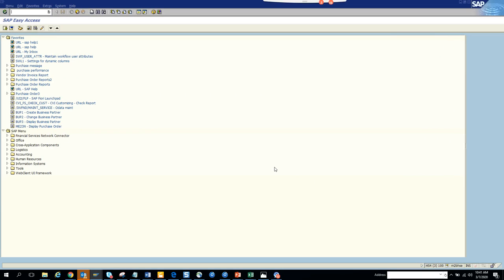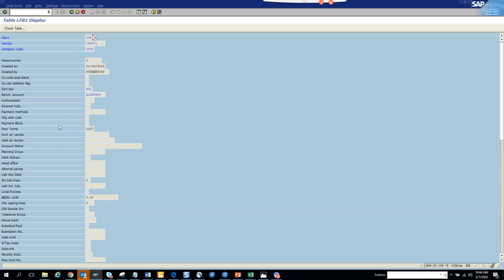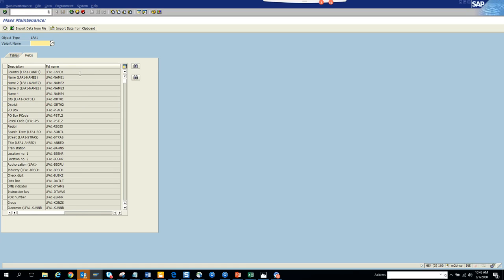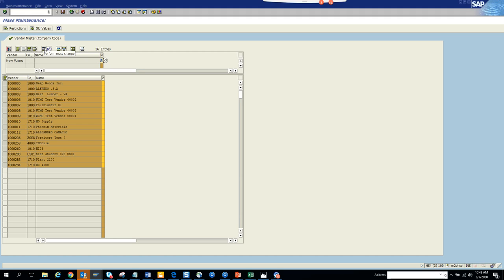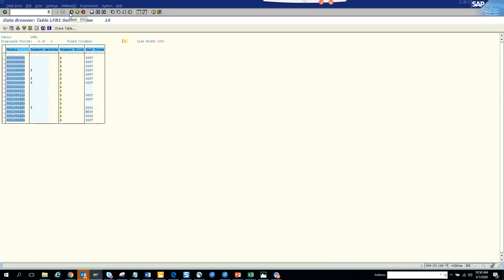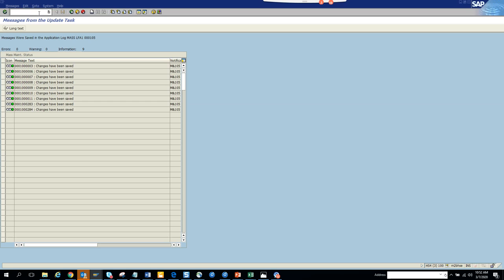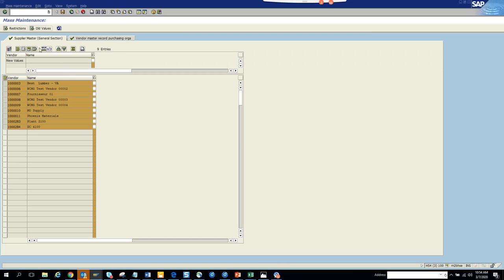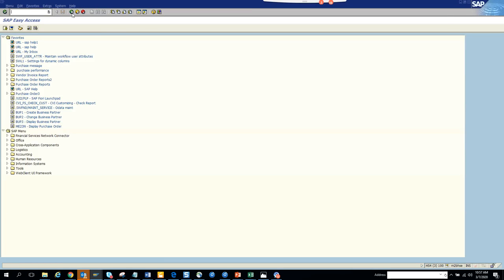SAP FICO: XK99 SAP Vendor Master Mass Change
XK99  SAP Vendor Master Mass Change